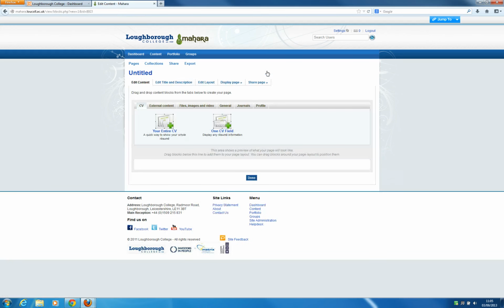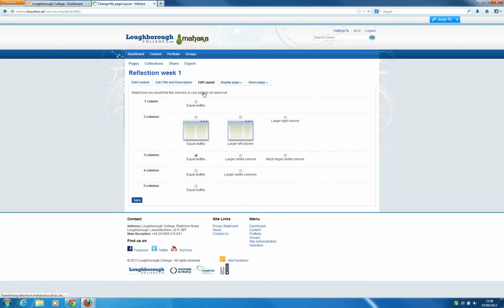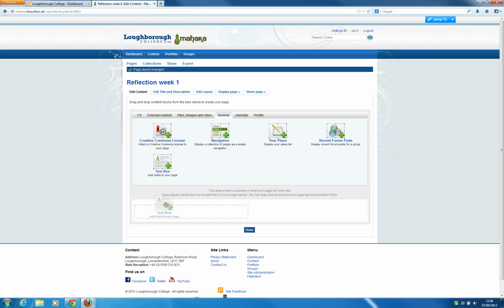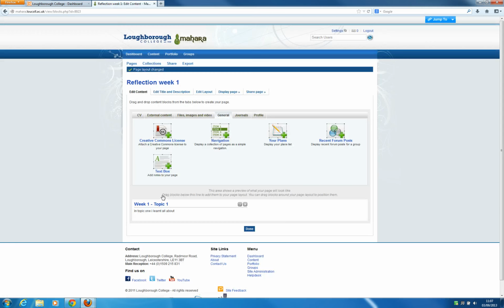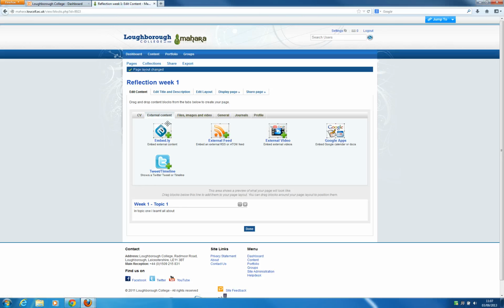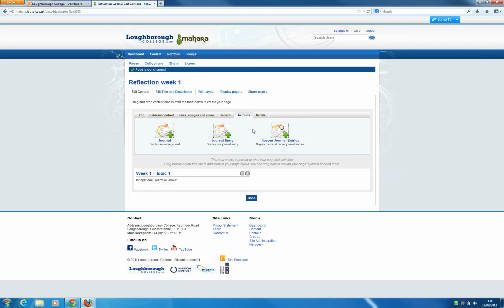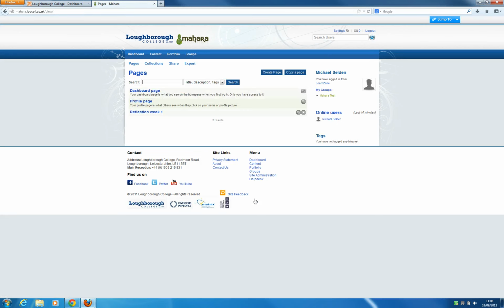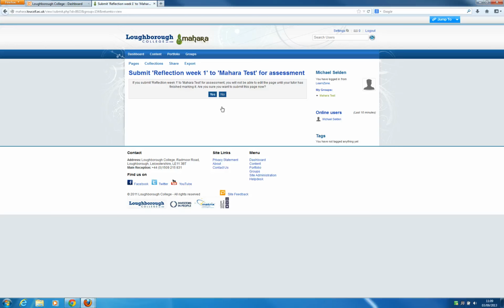An introduction to Mahara part 2